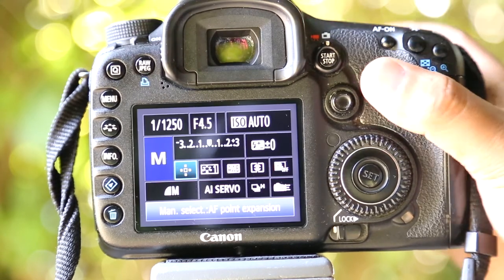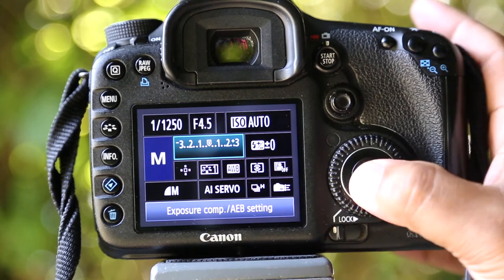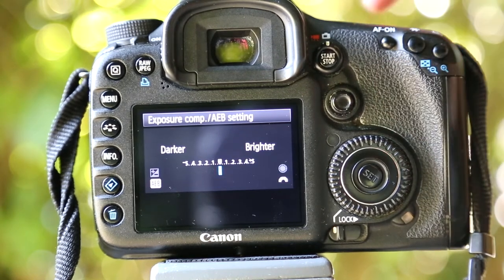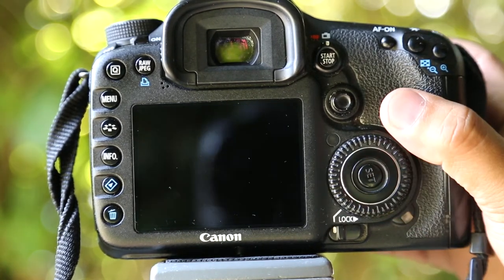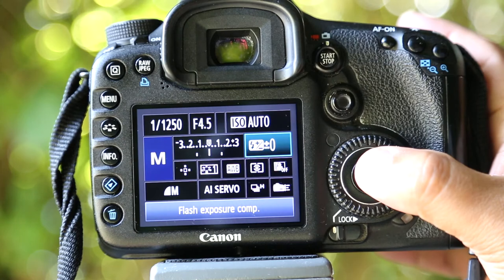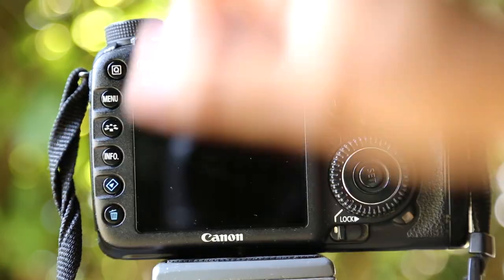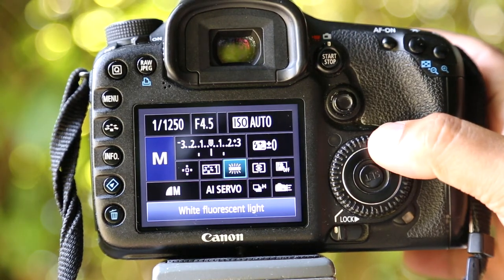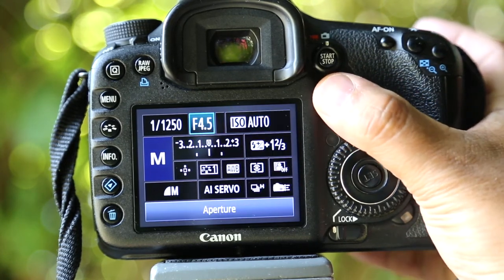Exposure Compensation in Manuel Mode - DSLR Photography Tutorial